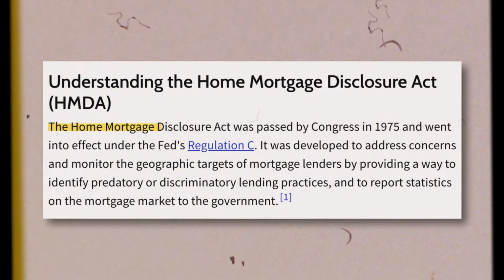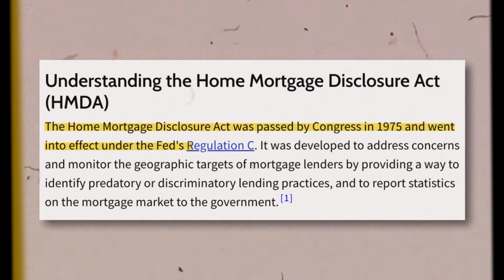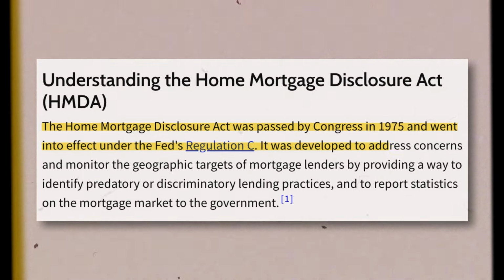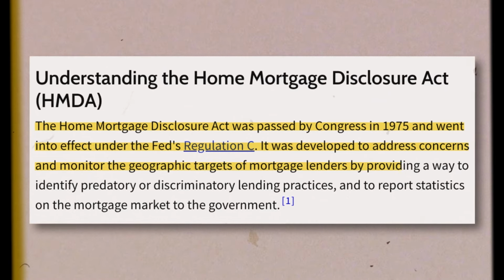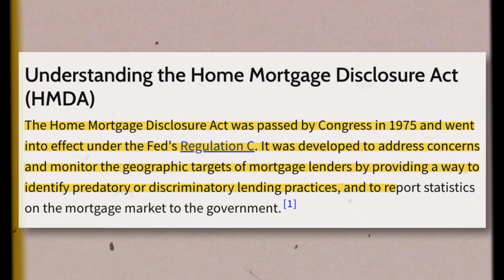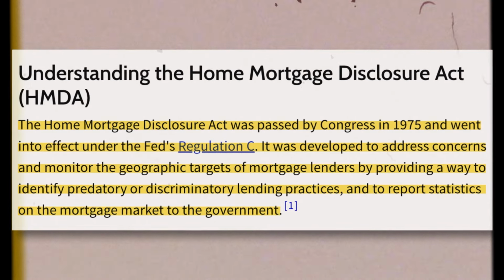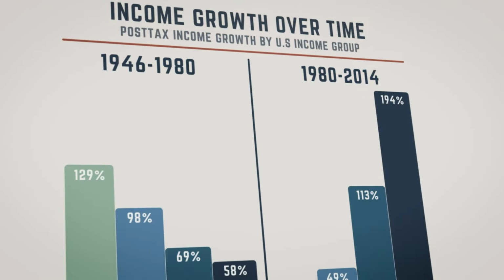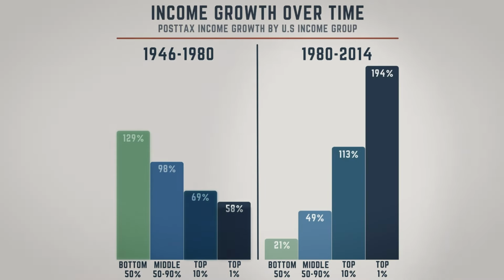Housing Crisis EXPOSED: Why 90% of Americans Are Falling Behind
A 40-year decline in wage growth has left Americans earning 40% less than needed for homeownership, yet policy makers continue to blame lenders rather than addressing the root causes of income inequality.